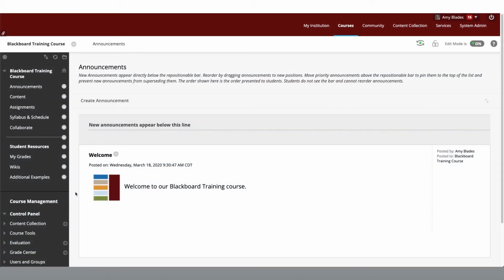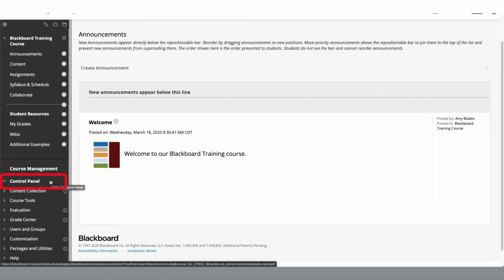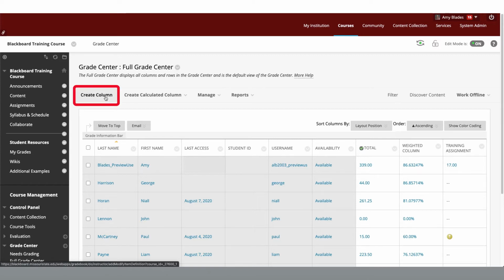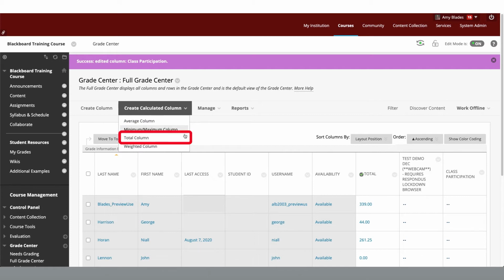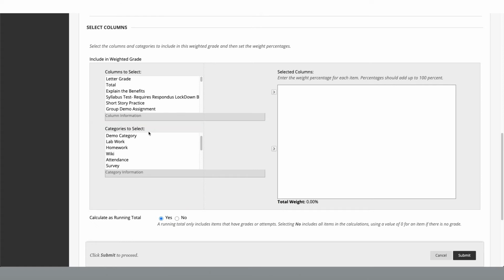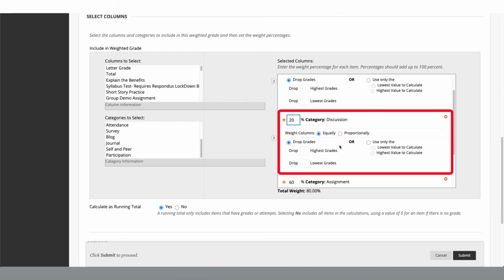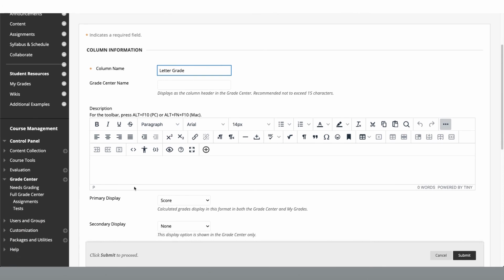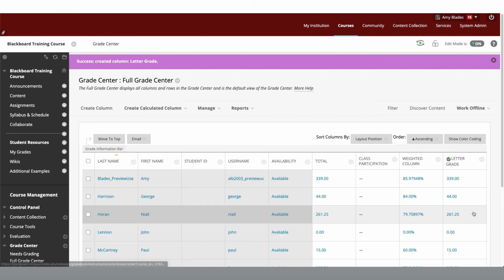Grade Center Guru (Black Belt Achievement Series) - Part 1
Part 1 of the Grade Center Guru course in the Blackboard Black Belt Achievement Series.